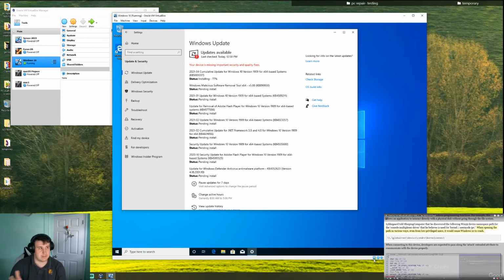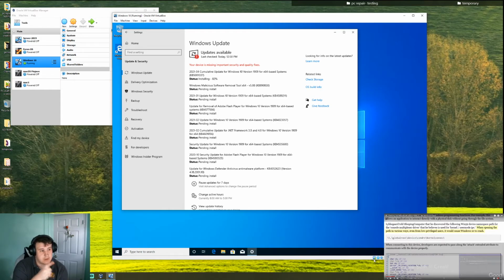Blue Screen of Death Path Test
This video is a test of a path sequence that causes a Blue Screen of Death in Windows 10. This path no longer causes this error if you are on the latest version of Windows 10.